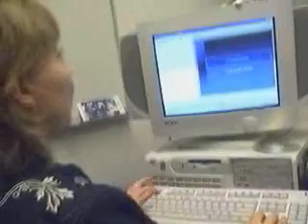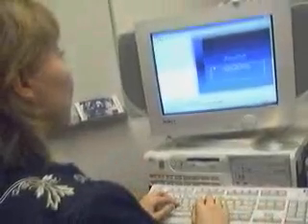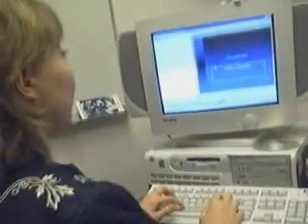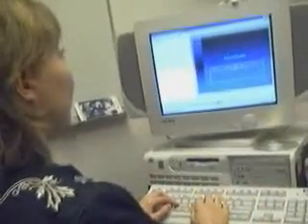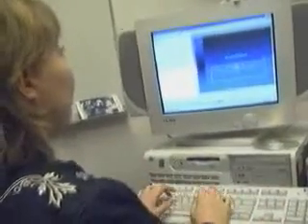Blind student creates PowerPoint--no sight but perfect touch typing to do anything via Miss Yelena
Completely blind yet notice the perfect touch typing skills. She knows all the keystrokes to insert videos and pictures into a PowerPoint presentation and complete the perfect slide show.